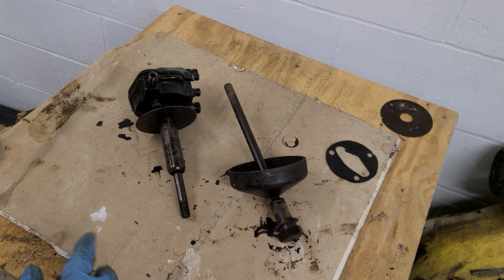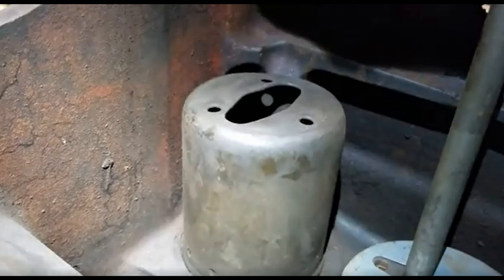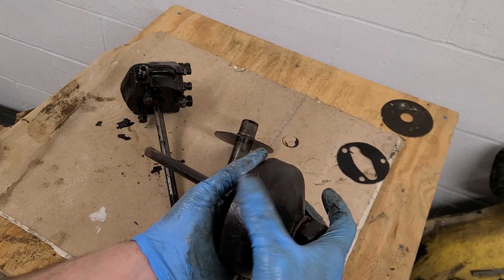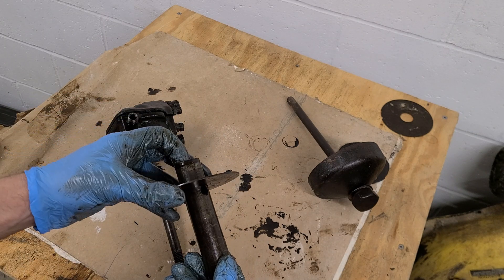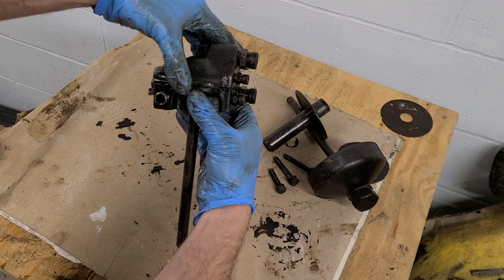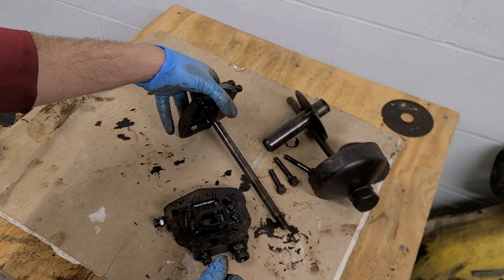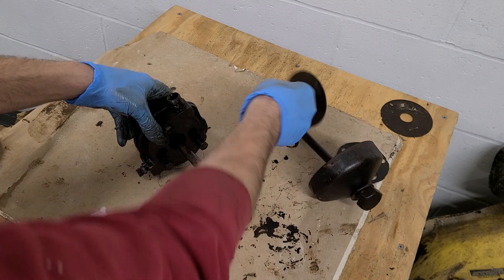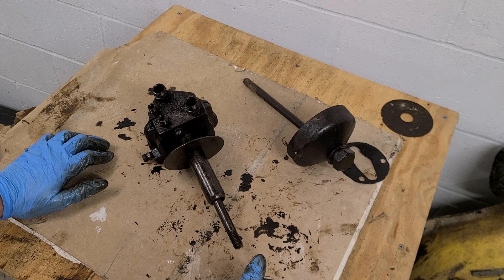John Deere Oil Heads: Broken Stud Repair (A, B, G, H, etc.)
Quick tutorial on how the John Deere two cylinder oil heads are laid out and what it means when someone over tightens the cap and breaks the threads.